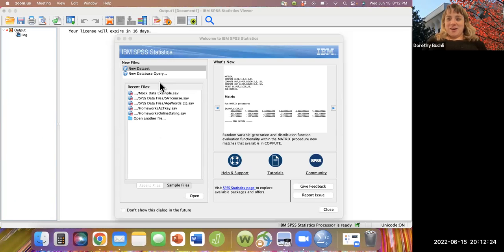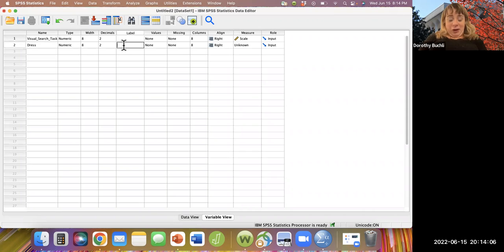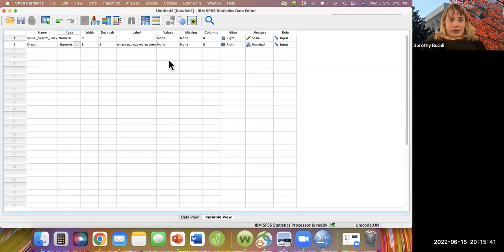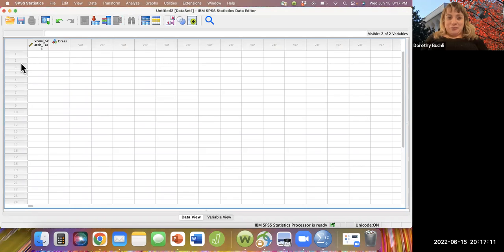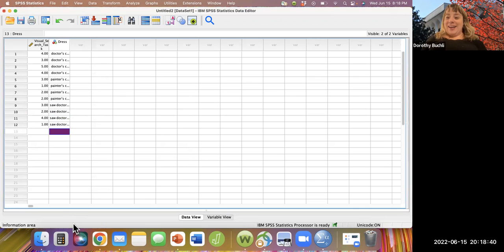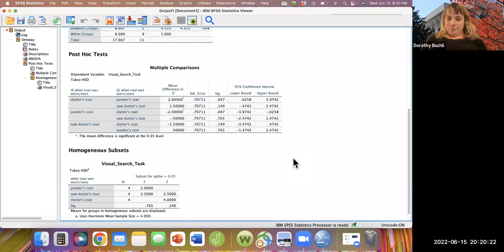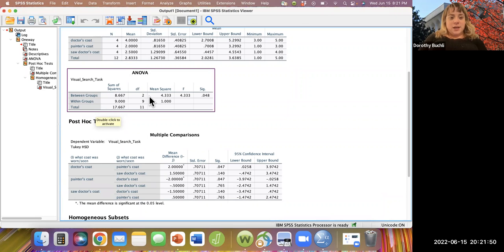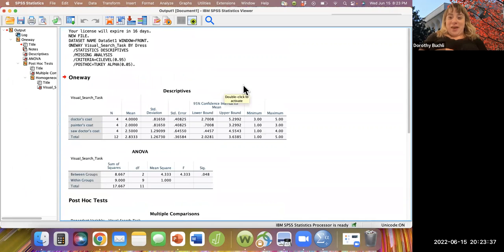Conducting A One-Way Between Subjects ANOVA in SPSS - Example Problem